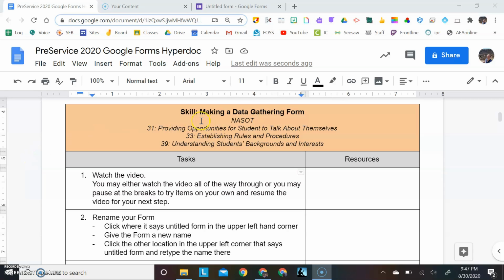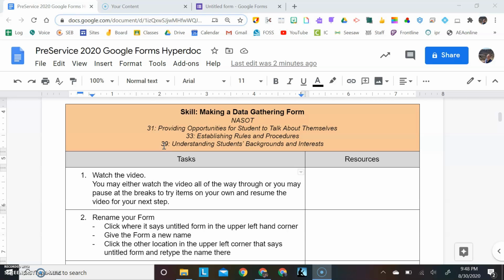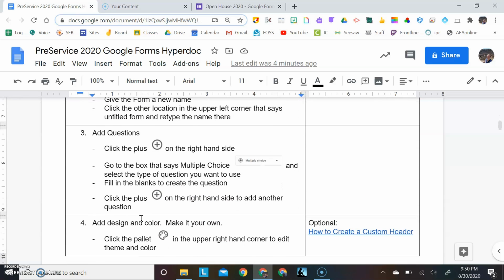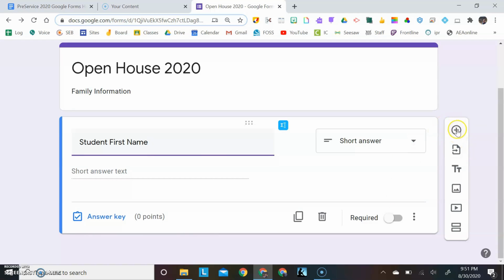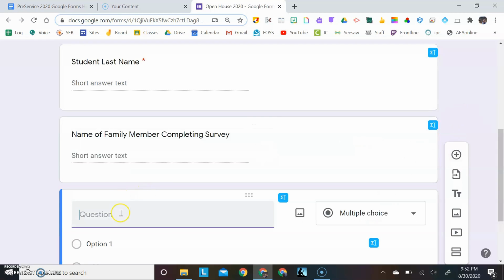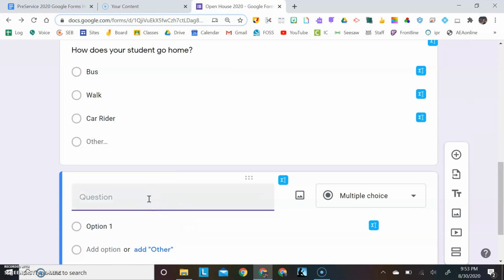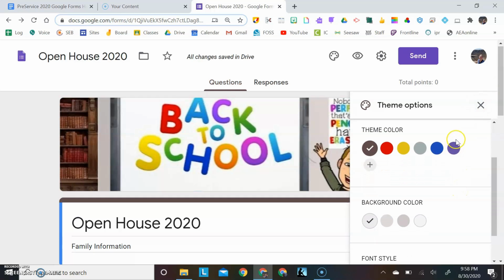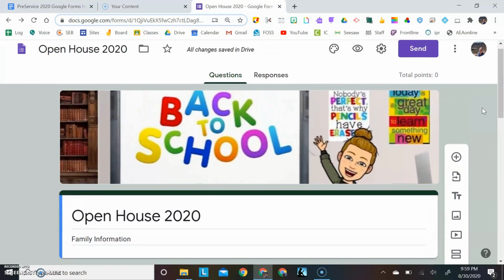Making a Data Gathering Form